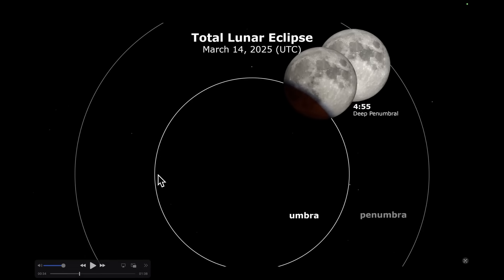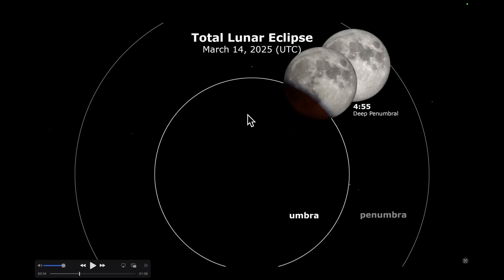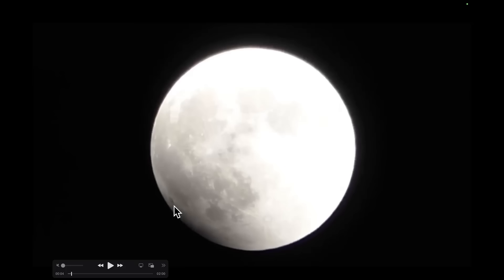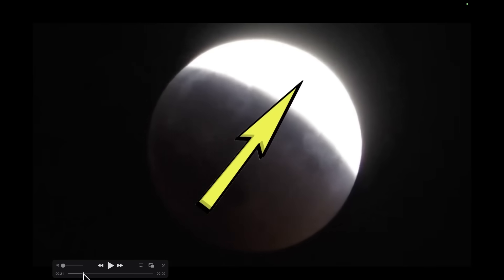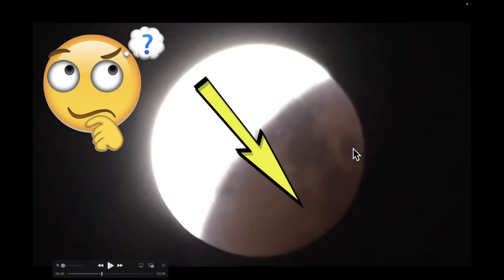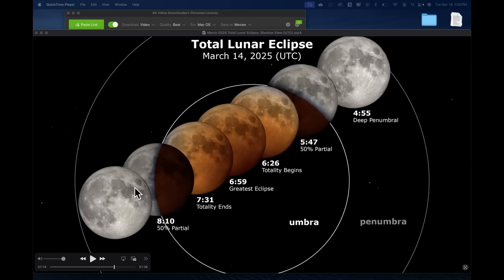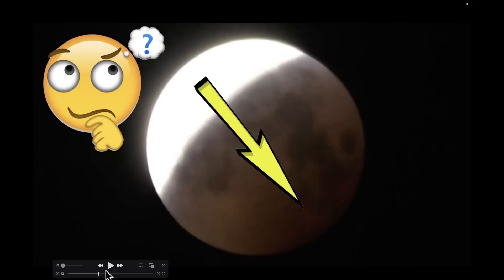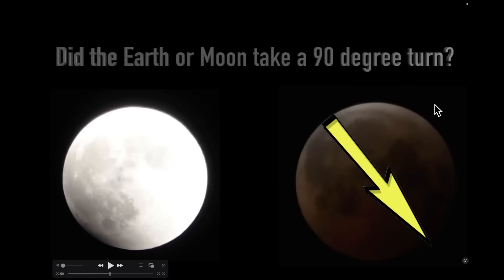Does the Eclipse Shadow Disprove the Globe???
After the recent lunar eclipse, ol' Flat Earth Dave is out hawking his leaky app. The argument this time? The shadow on the moon changed direction, therefore fake.

Bob the Science Guy uses very basic astronomy to not only show Dave was wrong, but that he FALSIFIED HIS DATA to try and fool flerfs into buying his app. Shame on you Dave.

Bob's Websites
Check them OUT:

Bob